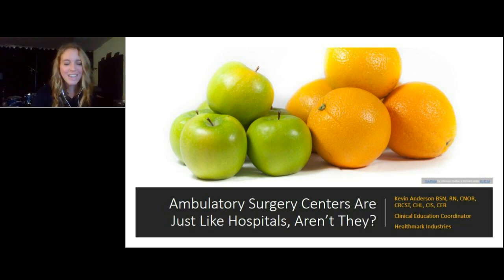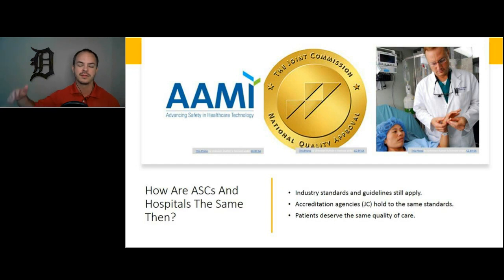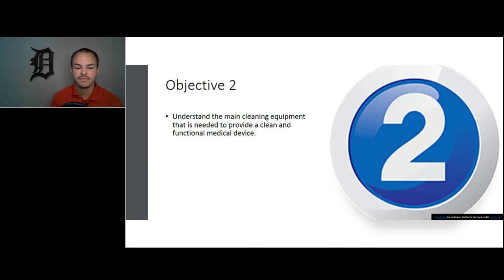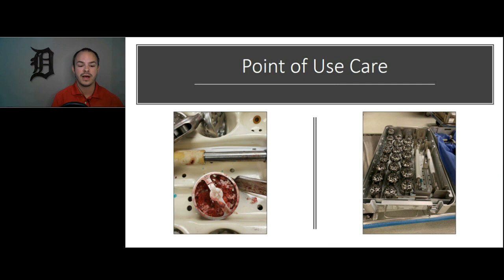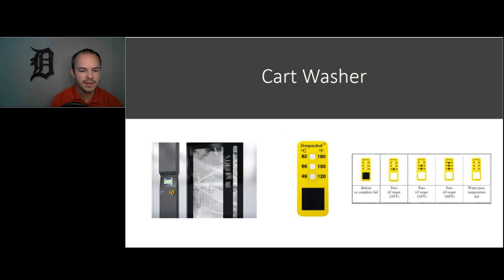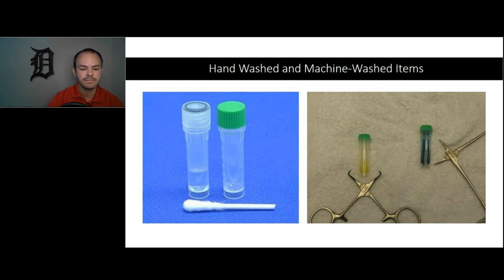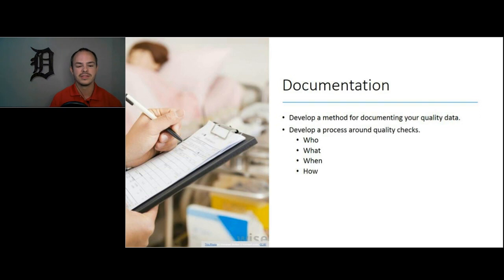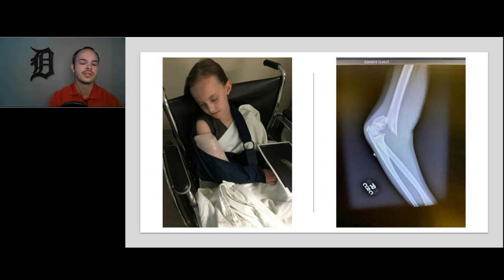1 CE Approved: Ambulatory Surgery Centers are Just Like Hospitals, Aren't They? | Kevin Anderson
“Sure, there are differences between Ambulatory Surgery Centers (ASCs) and Hospitals. But for a Sterile Processing department, standards and guidelines are essentially the same no matter the healthcare setting. Join Kevin Anderson, as he outlines the tools every Sterile Processing department should utilize to provide clean and functional medical devices, no matter the healthcare setting. Join the discussion today!”

This session originally aired during the Cases or Crisis: Equipping Sterile Processing & Surgery to Succeed in ASCs in September 2020. Once you complete this session, you can click here to grab your 1 CE certificate

If you want to view the full event for Nursing & CBSPD credit, you can register on-demand